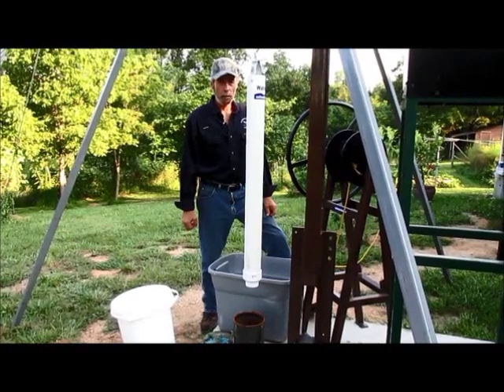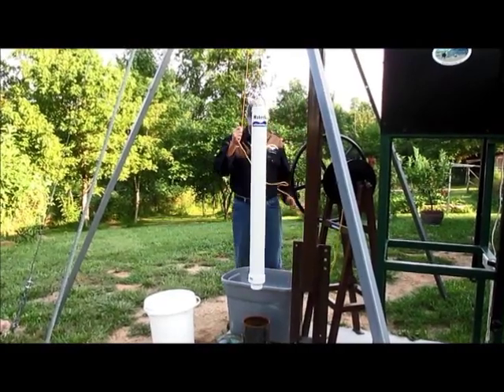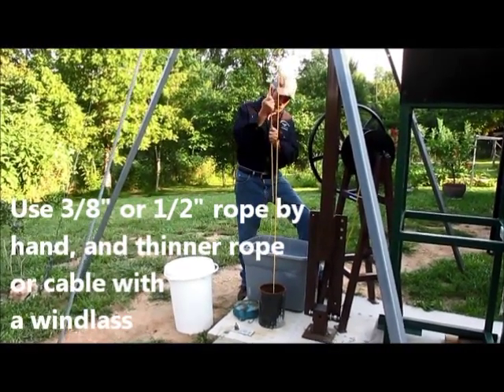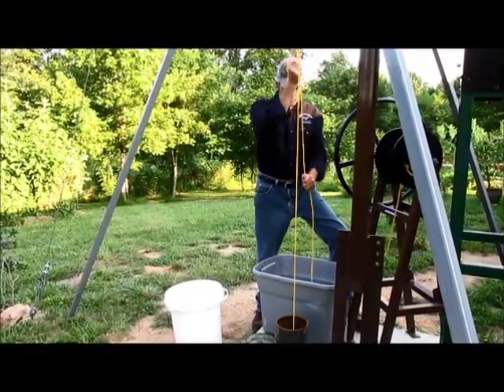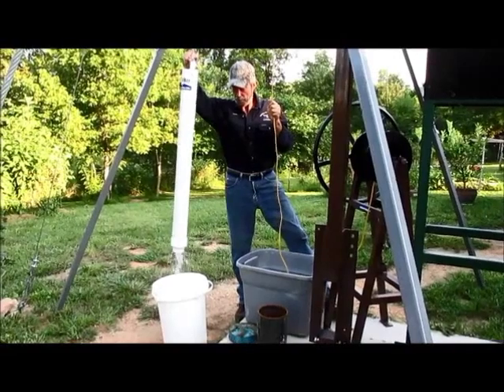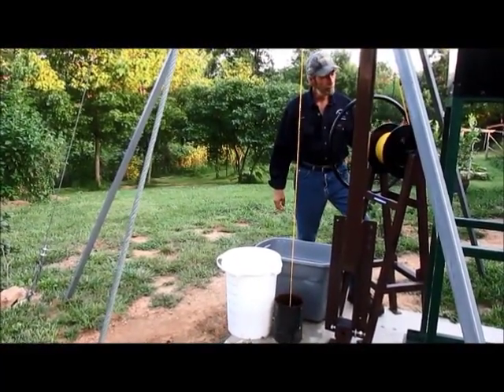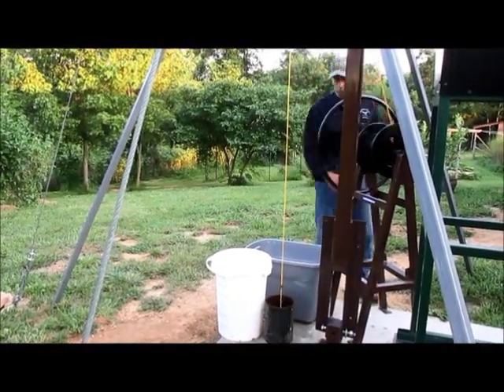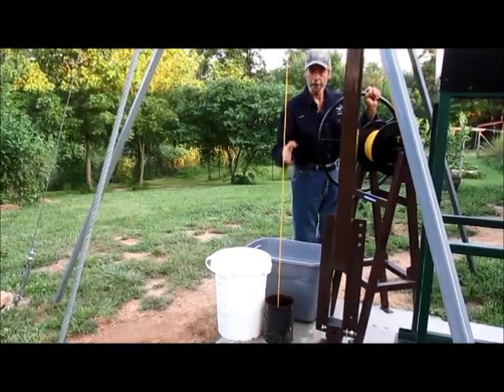Well Bucket - Water Without Electricity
How to use a well bucket to get water from a well without electricity.